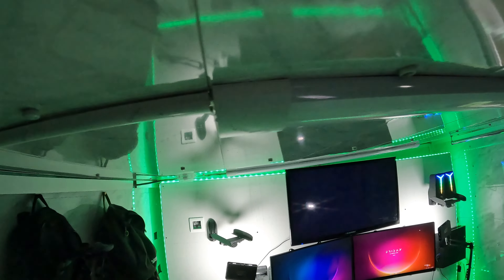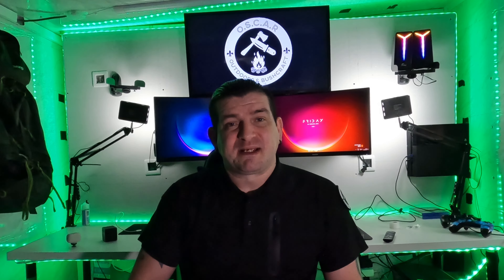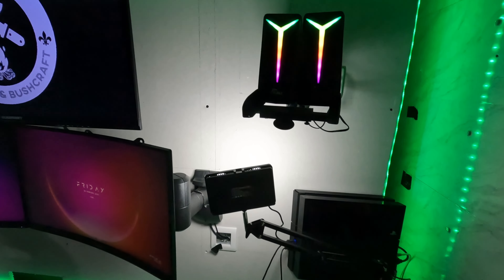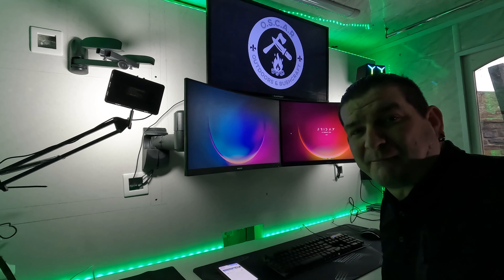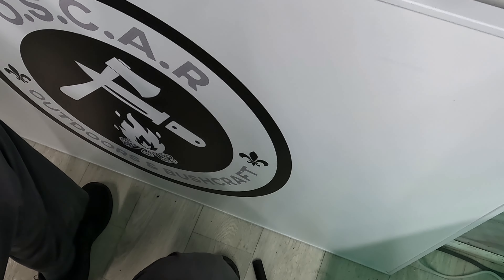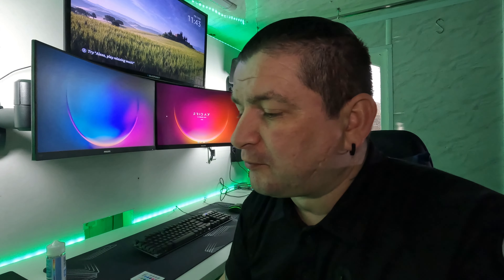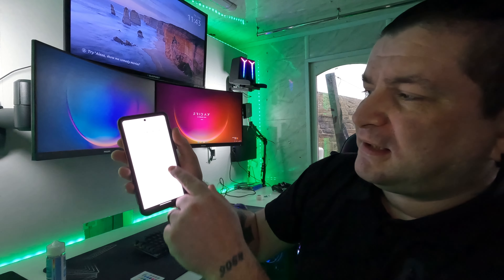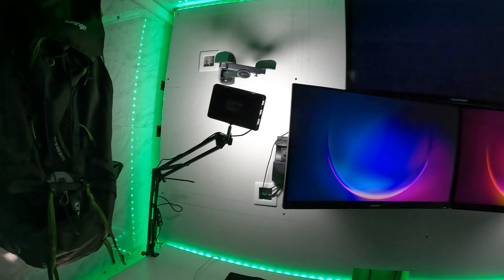I Made the Ultimate Editing and Gaming PC set Up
I've Been unable to get out Camping recently which is what my Channel is generally all about.

So in my down time, I've created the Ultimate Gaming Room, Man Cave, Editing Desk.

I picked the Parts for the PC up from here

the desk I picked up From IKEA

I built the Stud wall with Materials from a local timber yard.

The Wall mount brackets for the Speakers and Monitors and TV were all from Amazon.

monitor mounts

speaker stands

TV Mount

I promise I'll be back out ASAP...